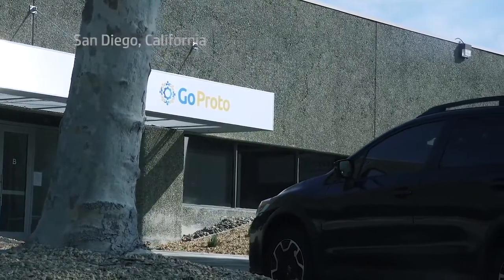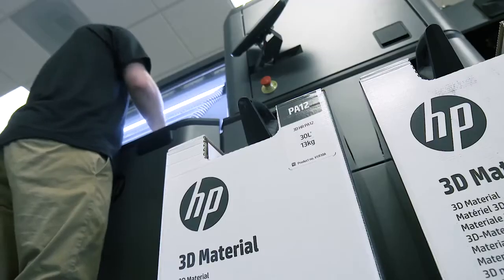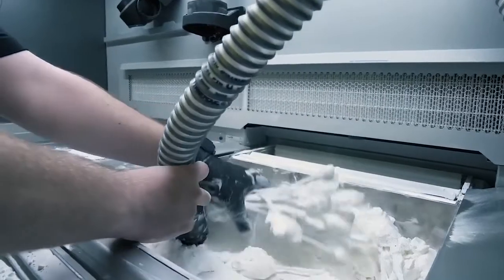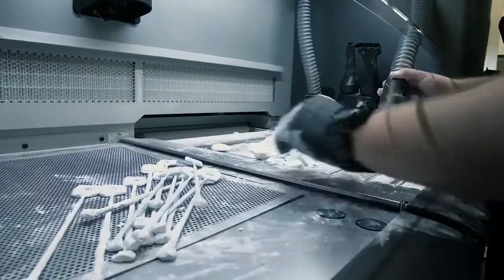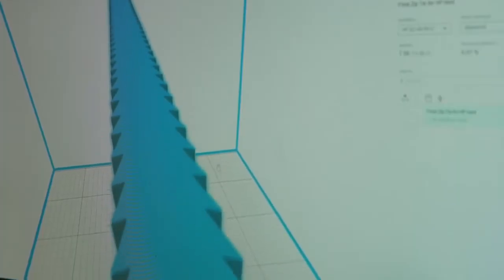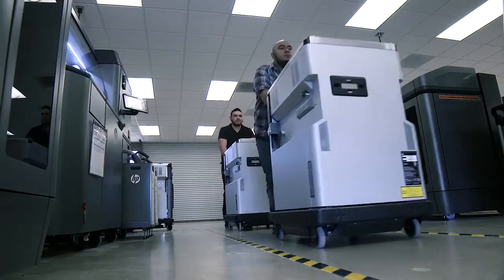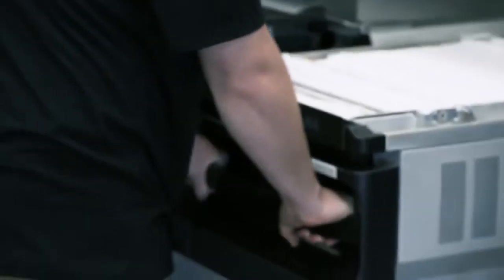Zip Tie Reinvention Meets Reusability | HP's Multi Jet Fusion 3D Printing | GoProto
Muscle and Arm Farm reached out to us at GoProto for a quick turn, and functioning, prototype without involving the injection mold process prior to full scale manufacturing. This shows the capability of HP's Multi Jet Fusion (MJF) for durability and quick turn around as the client was looking for.

With this first stage of prototyping complete, Muscle and Arm Farm can now proceed with a less trial and error with the injection mold and the manufacturing process.